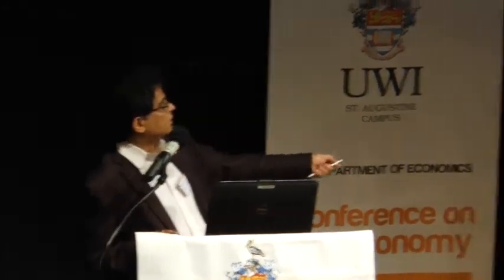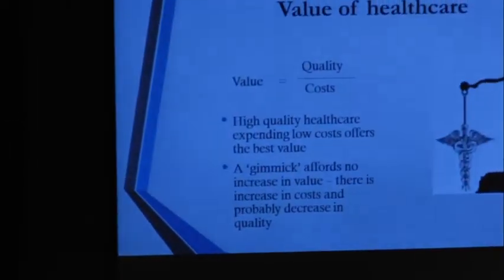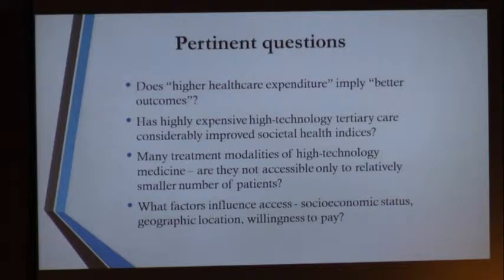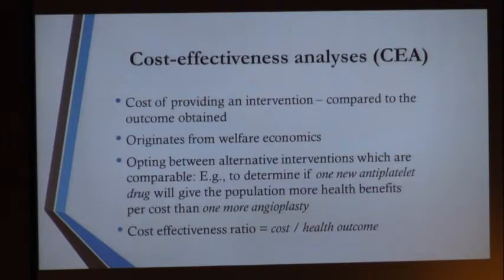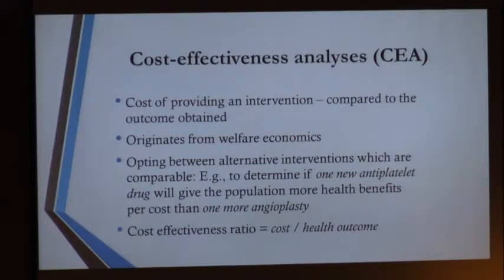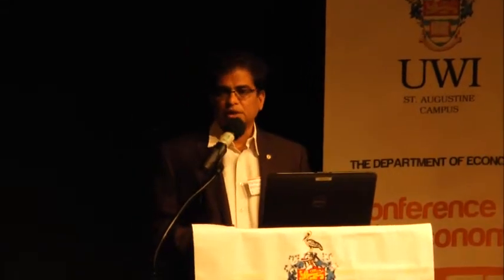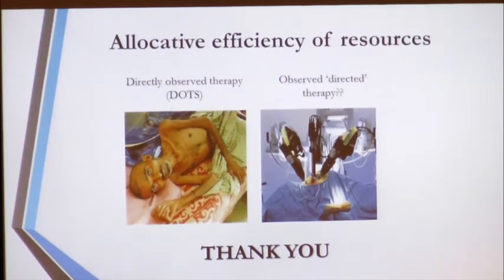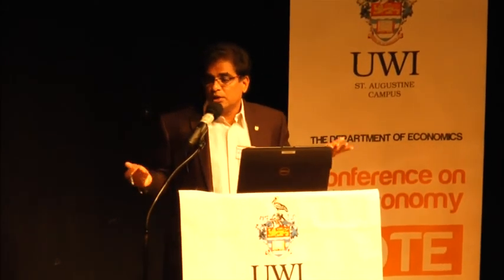COTE 2015:: Hariharan Seetharaman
Session 5: Public Policy: Resource Allocation Challenges in Health